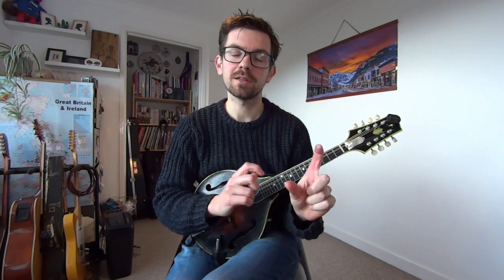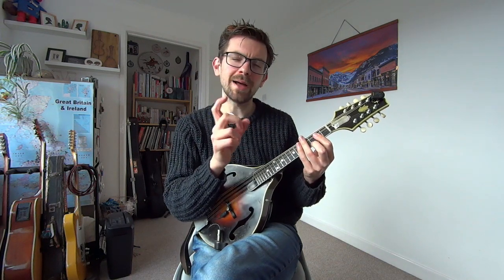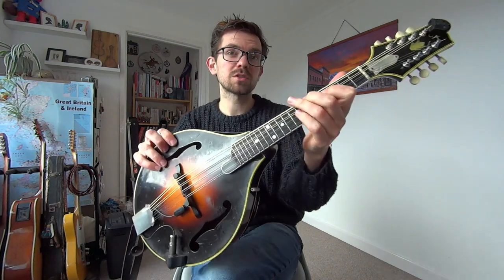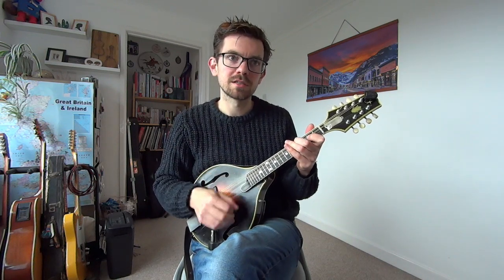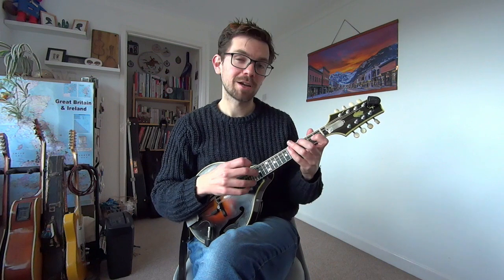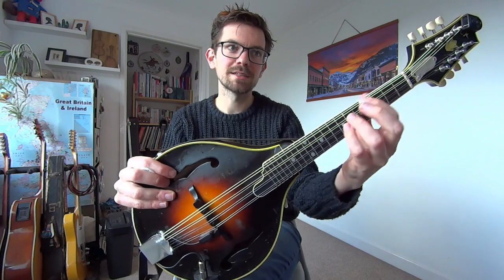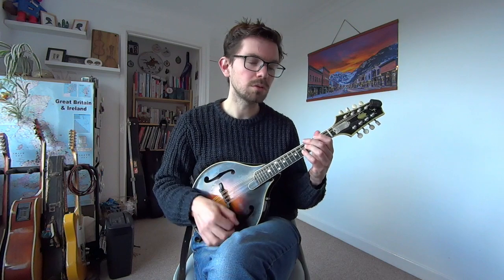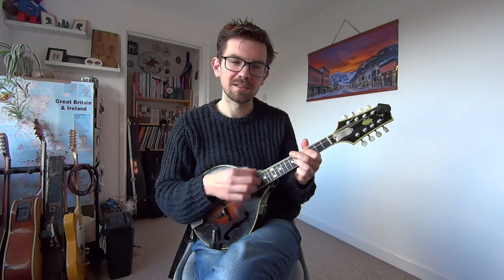Norwegian Wood - Mandolin Lesson (Beginner & Intermediate)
A lesson in how to play the great song 'Norwegian Wood' by The Beatles. We will briefly look at the melody, and then the bulk of the lesson will discuss two different options for playing the chords.